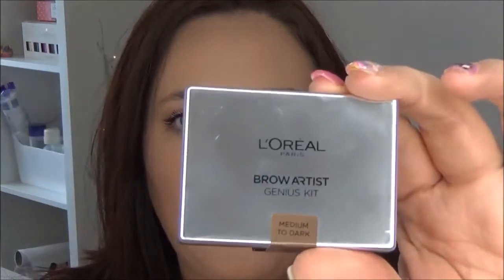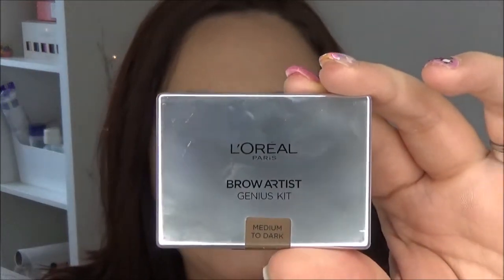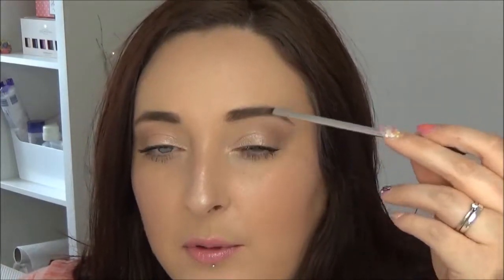L'Oreal Brow Artist Genius Kit: First Impressions | Confetti & Curves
Time for a First impressions... it's been too long!!

This week I'm testing out the much raved about L'Oreal Brow Artist Kit - does it really stand up to it's 5 Star reviews? Press play to find out Xx

For your daily dose of lifestyle, beauty & blog chatter head on over